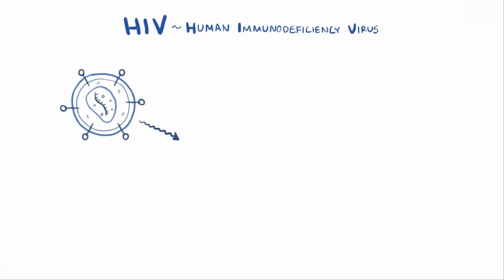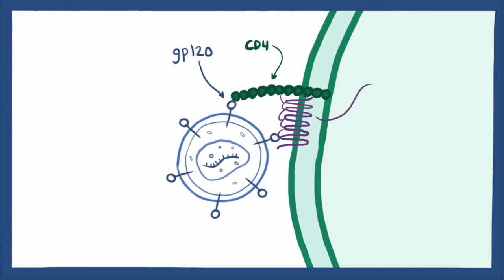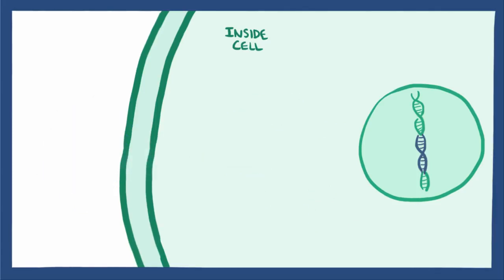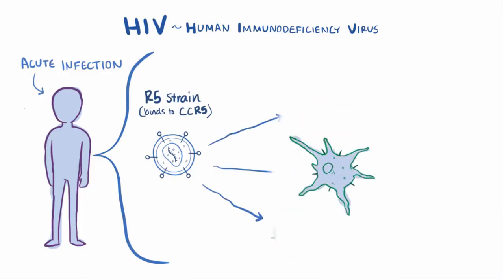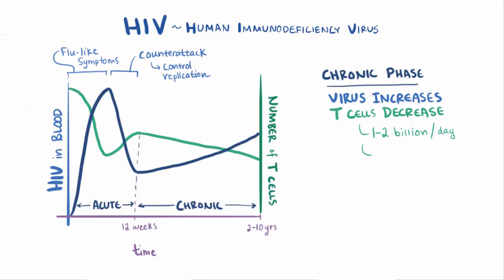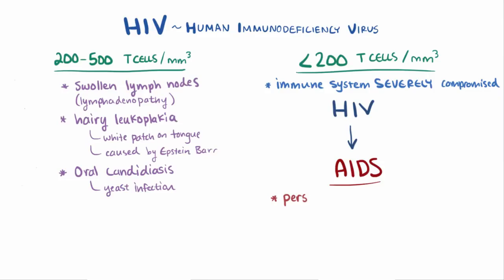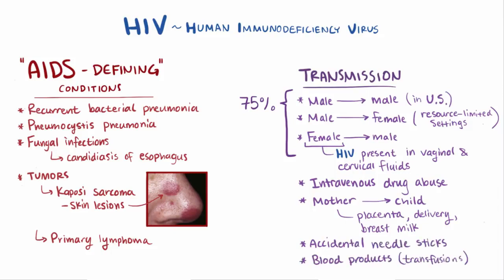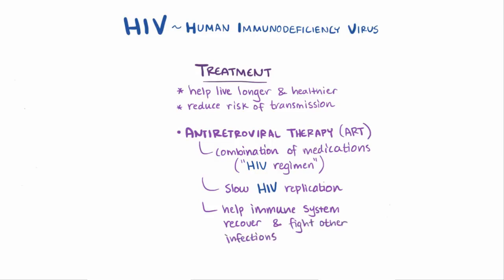HIV & AIDS signs, symptoms, transmission, causes & pathology 1